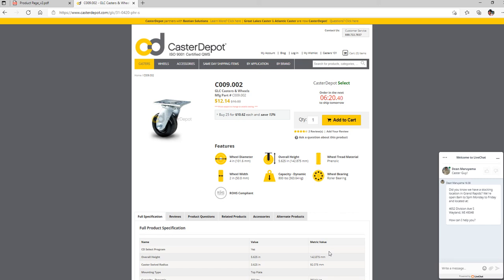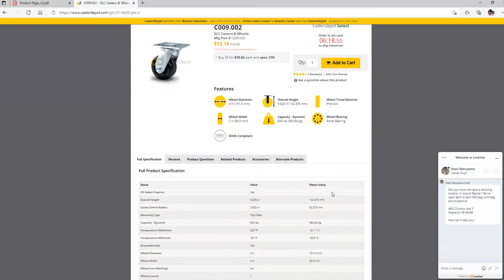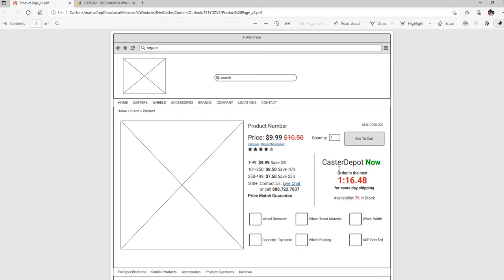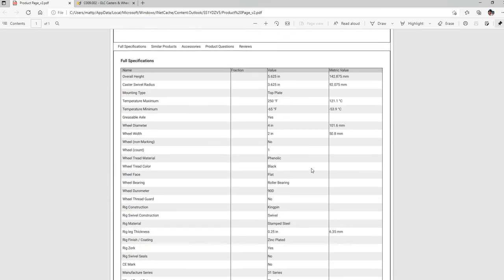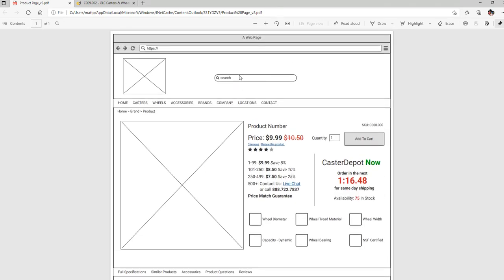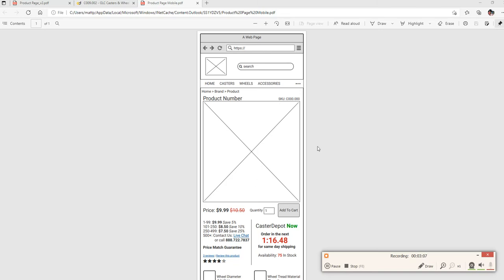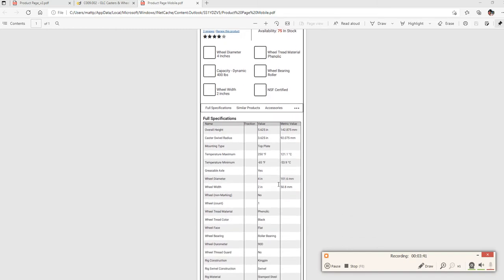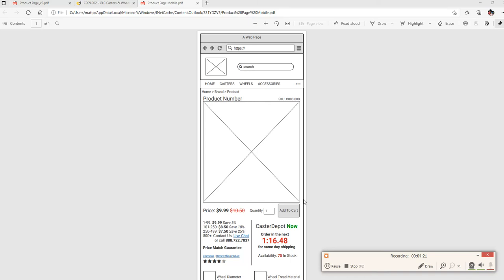product layout caster